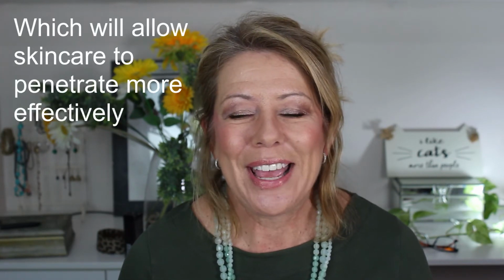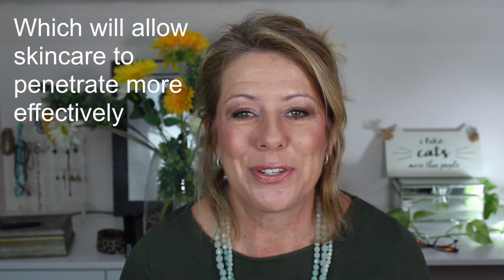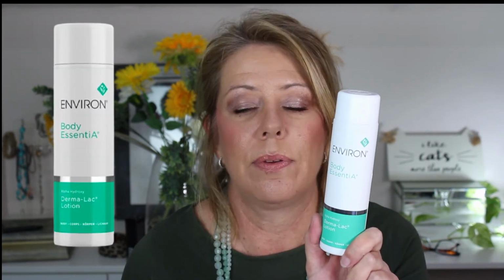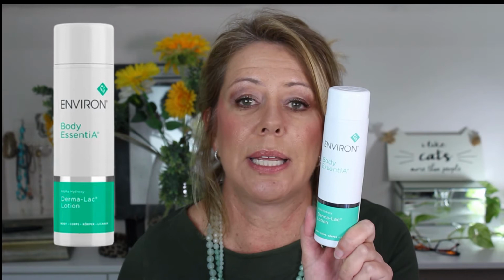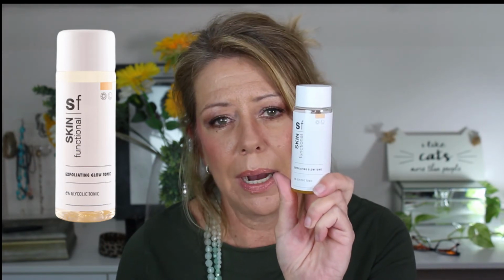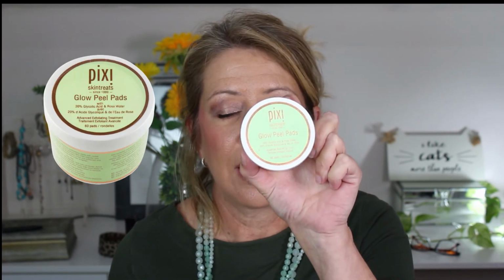Best Exfoliators For Mature Skin | (over 50!)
Hi guys

Best Exfoliators For Mature Skin | (over 50!) These are my tried and tested exfoliators to guaranteed to bring tired, dull skin back to life. Most of them container the gold standard of AHAs - Glycolic acid! I love all of these and use them in rotation. Let me know what your favorites are !

I'm Sue and my channel is dedicated to women in their forties and beyond who are as passionate about skin care and makeup as I am! My goal is to take the overwhelm out of makeup and skincare so that you can make better, more informed buying decisions! And hopefully learns some tips and tricks along the way ;)

The transformative power of makeup never ceases to amaze me. And it's as much about a "feeling" as it is about the physical transformation. Even the tiniest amount of makeup can boost self esteem like nothing else can.

Brush links

Sigma brush set
Morphe 18 pc Vegan set

Camera Equipment

Canon 700D plus 18 – 55mm lens

Neewer ring light